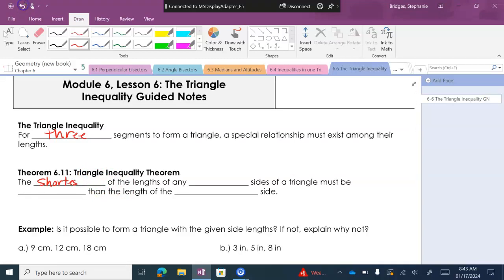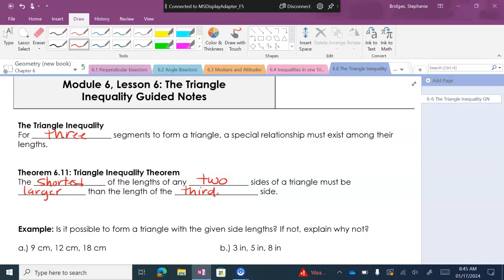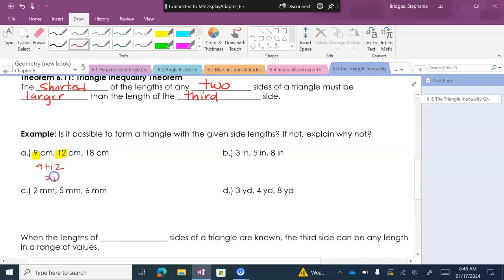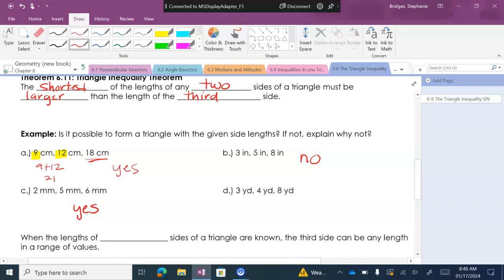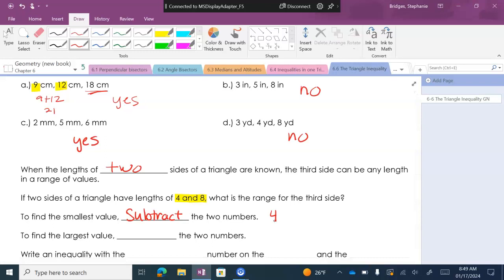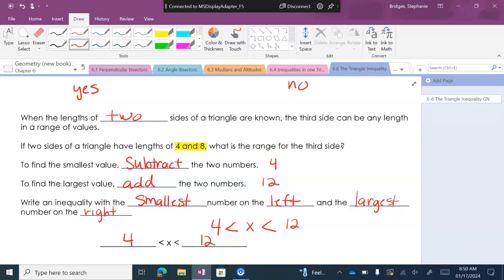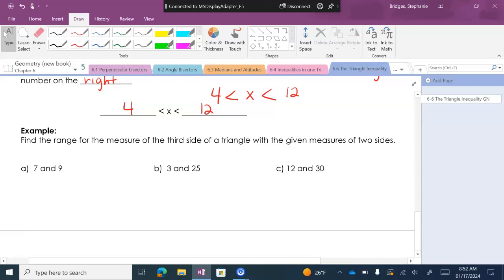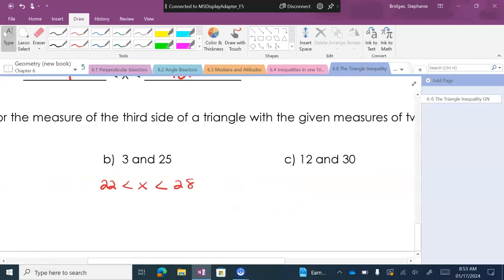6.6 class notes